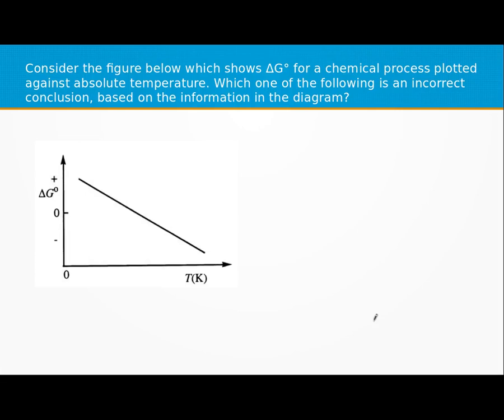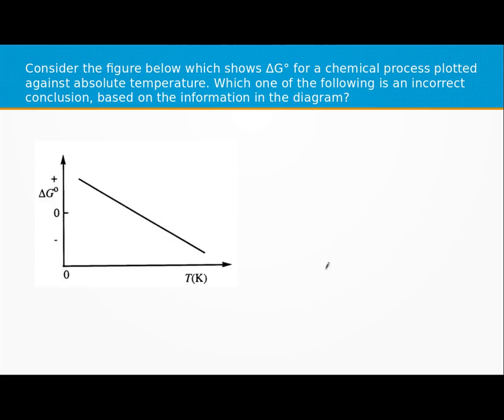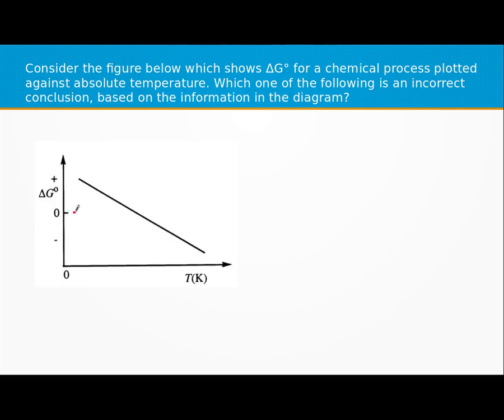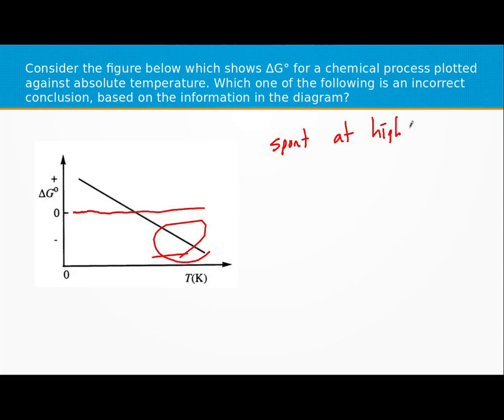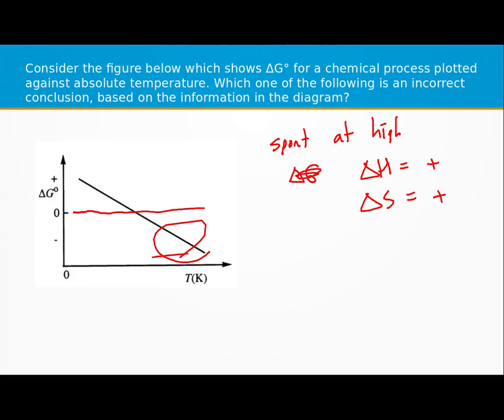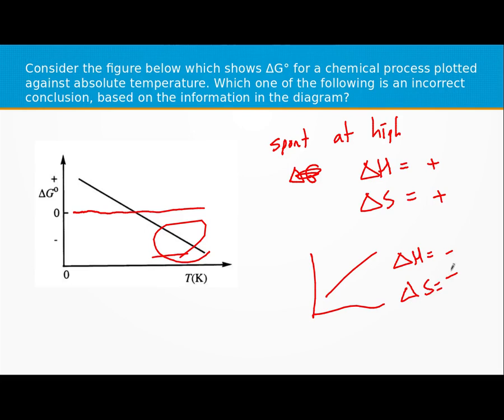The figure below which shows ΔG° plotted against absolute temperature.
Consider the figure below which shows ΔG° for a chemical process plotted against absolute temperature. Which one of the following is an incorrect conclusion, based on the information in the diagram?